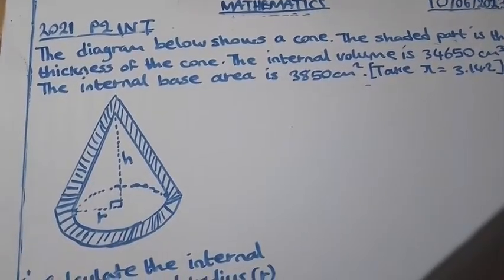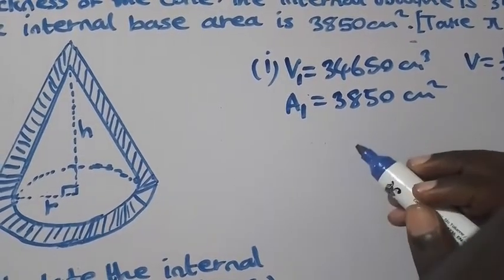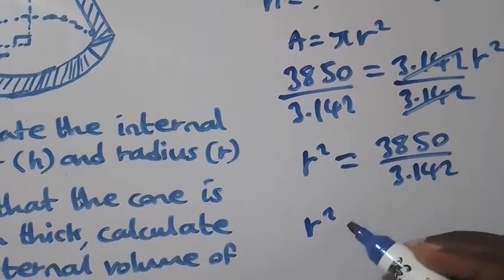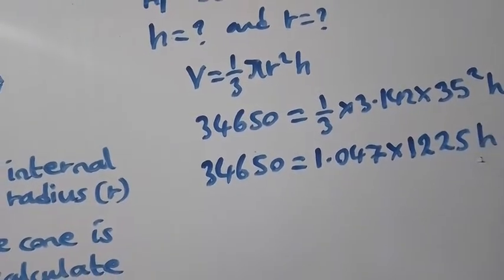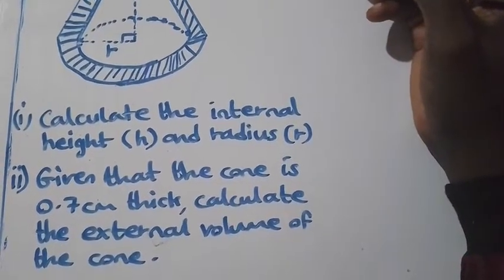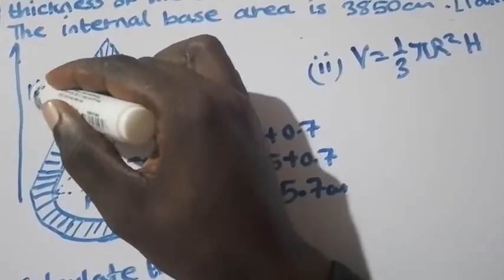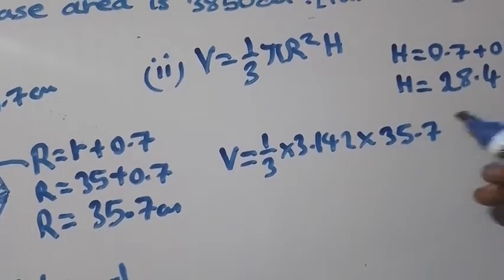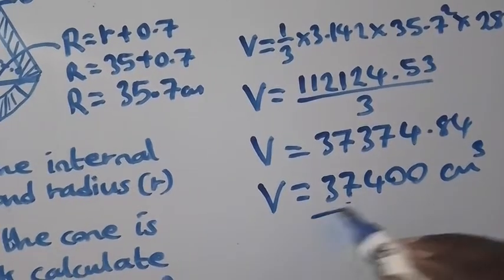G12 2021 MATHEMATICS P2, ON MENSURATION.